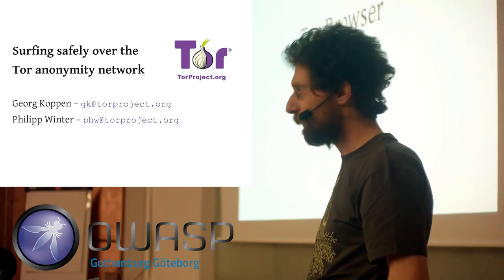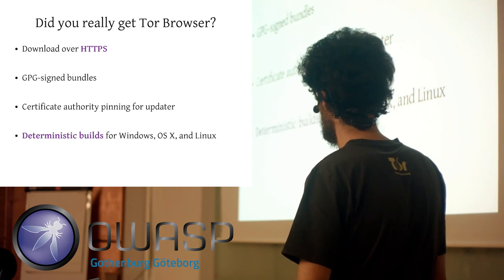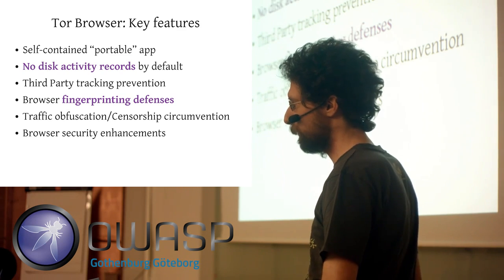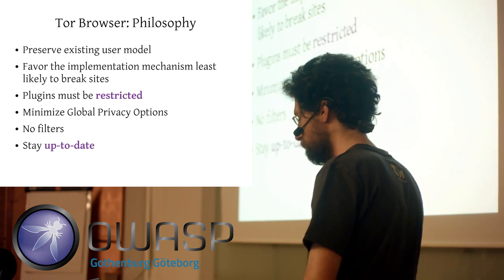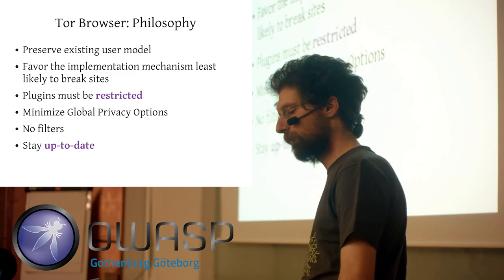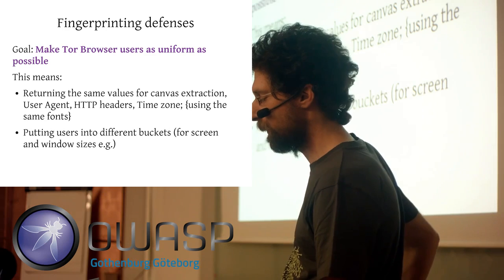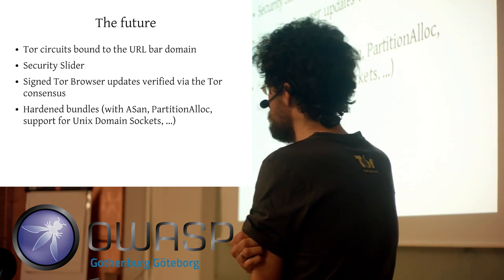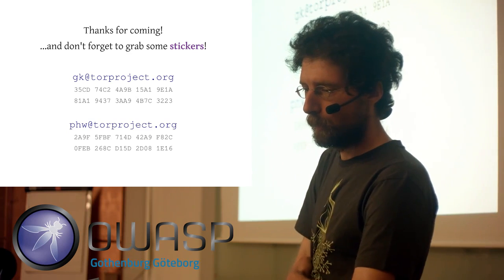Georg Koppen talks about Tor Browser at OWASP Göteborg (Part 2)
by "Owasp Göteborg"

Georg Koppen got interested in anonymity-related technologies because of the relationship between freedom and surveillance. Between 2009 and 2013 he was employed by the JonDos GmbH working mainly on a hardened browser profile for the JonDonym/AN.ON system.
Since 2013 he works for The Tor Project on the Tor Browser, Torbutton, and Tor's build automation. He's also the main developer behind Tor's effort to create deterministic builds.